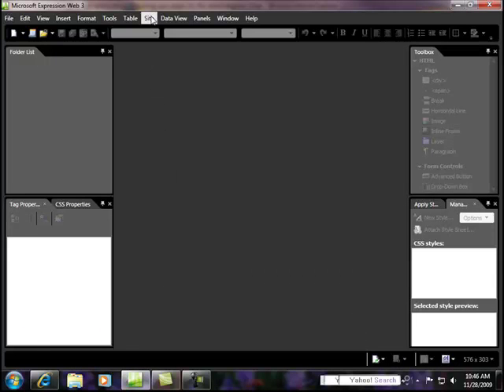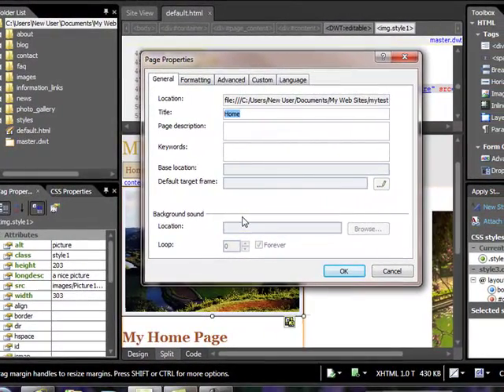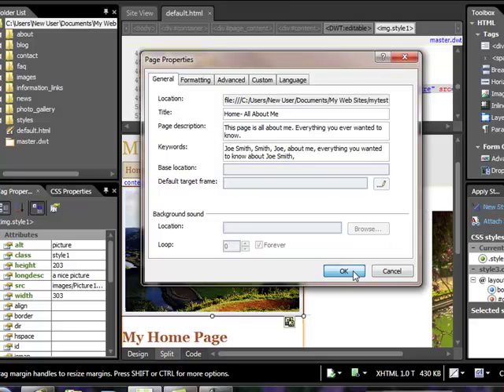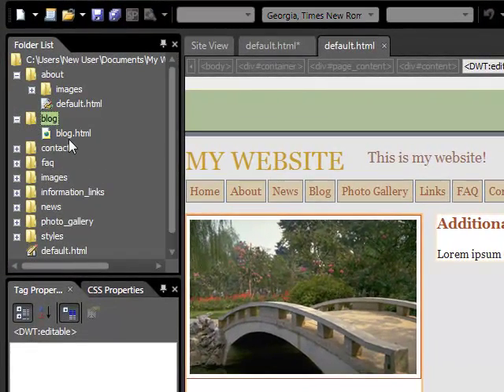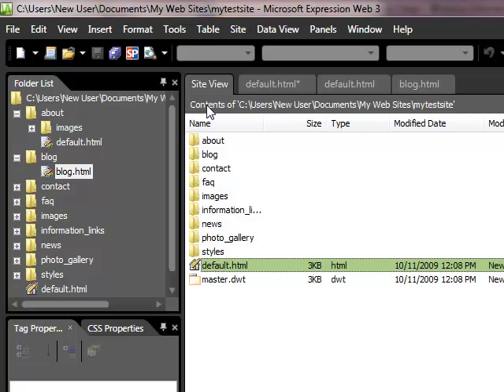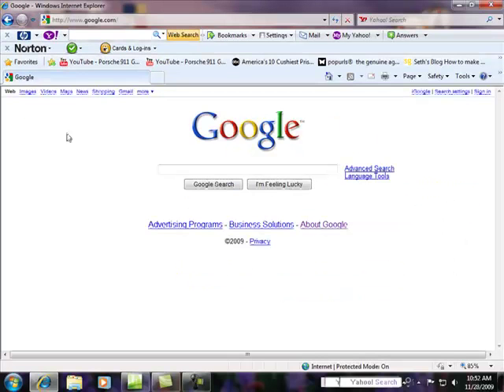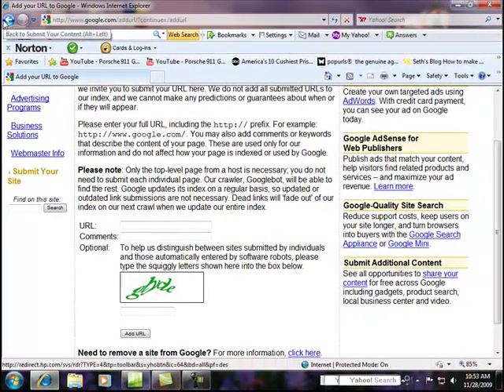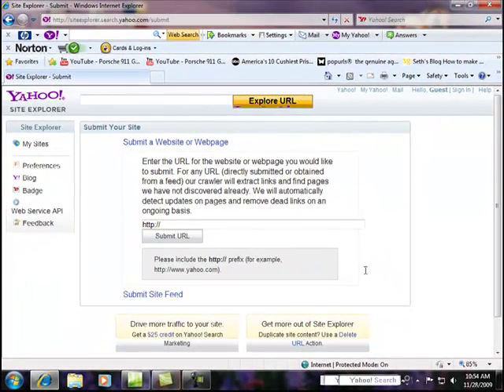How To Prepare and Submit Your Website To Search Engines Using Expression Web 3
This tutorial explains how to prepare your website for submission to search engines by way of key words and titles in Expression Web 3. It is meant to complement the previous videos we've made and is the last step in getting your site up and running on the internet.